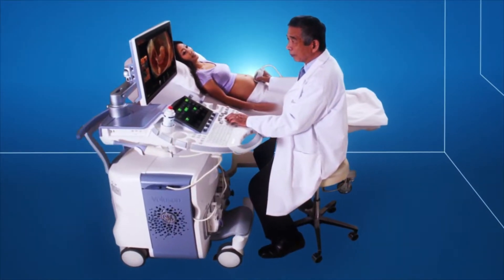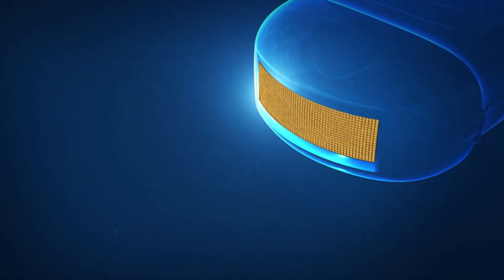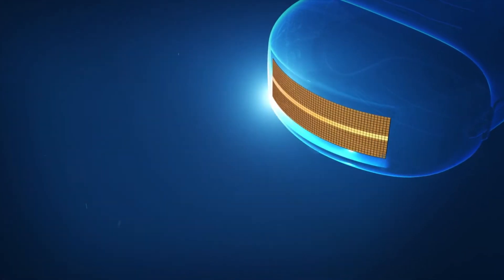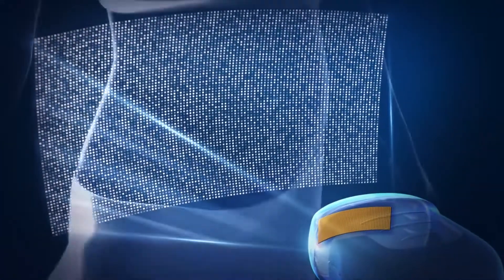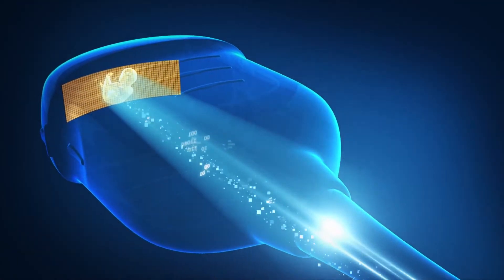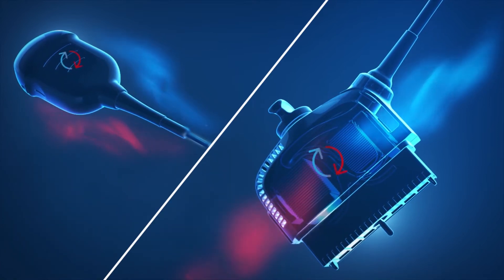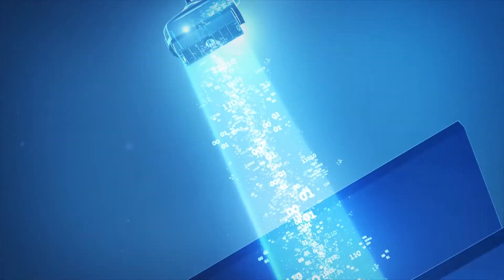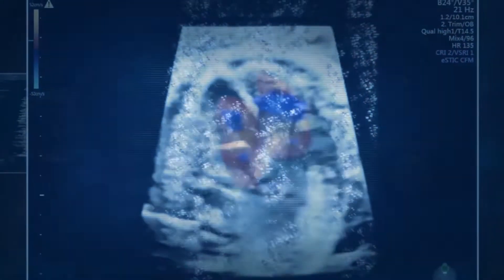Voluson Electronic Matrix Probe Technology - More Detail, More Clarity in Less Time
Achieve brilliant resolution and volume rates up to 29x higher than those with mechanical probe technology with a curved matrix electronic 4D probe. Voluson™'s eM6C, delivers ultra-fast volume rates, flexible imaging formats, and excellent resolution in routine exams to complex fetal echocardiography.